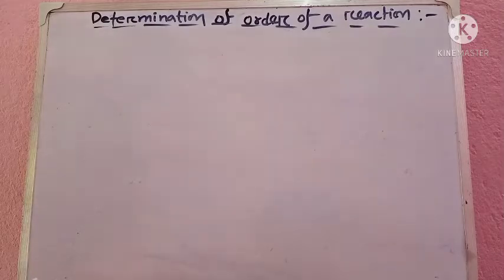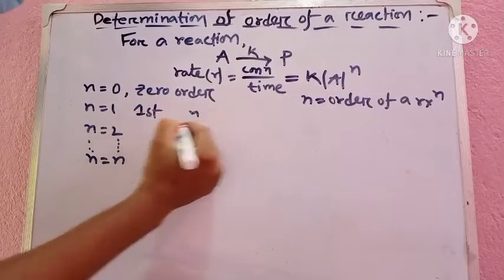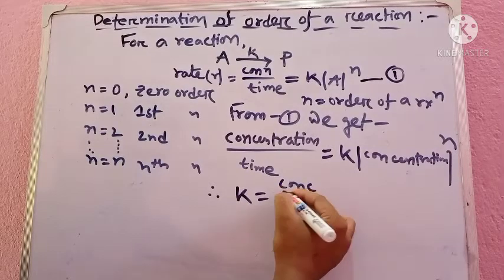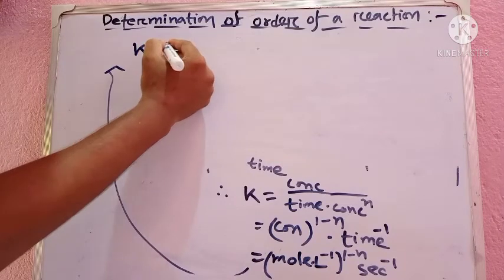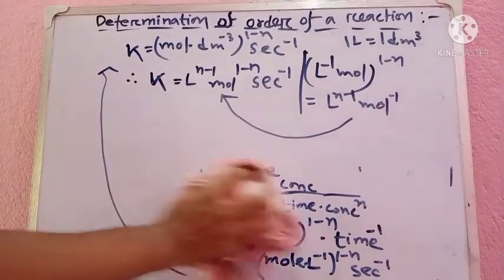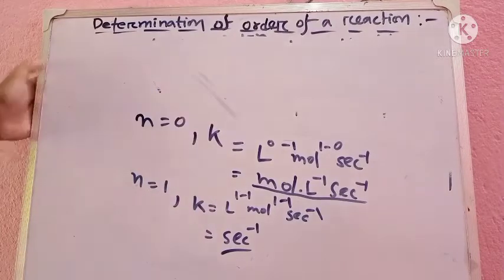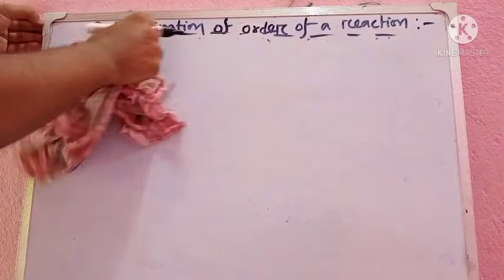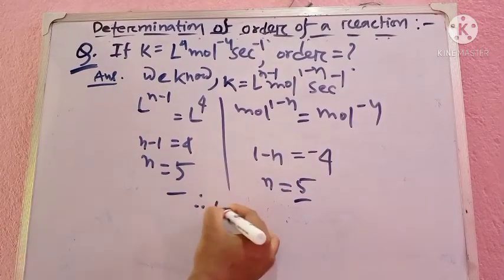Determination order of a any reaction from rate constant|Chemical Kinetics|Unit of rate constant